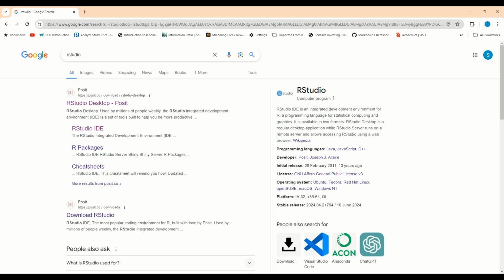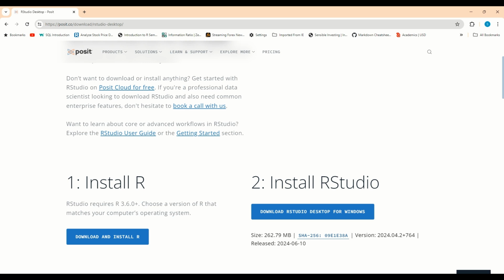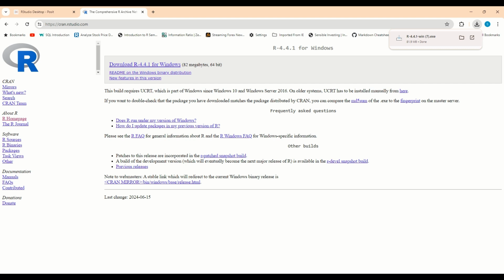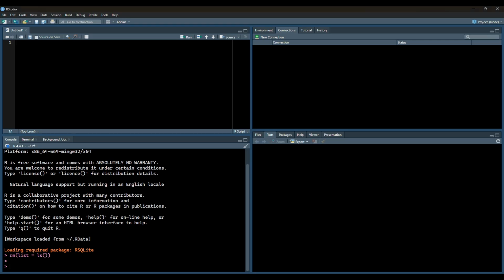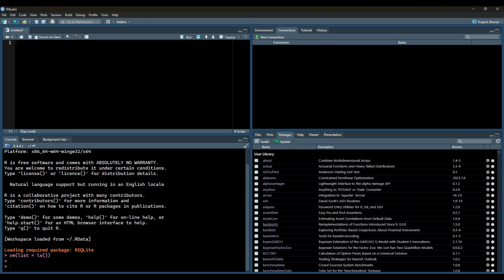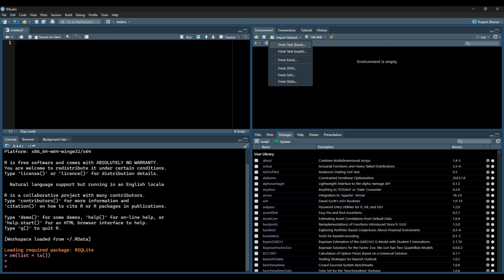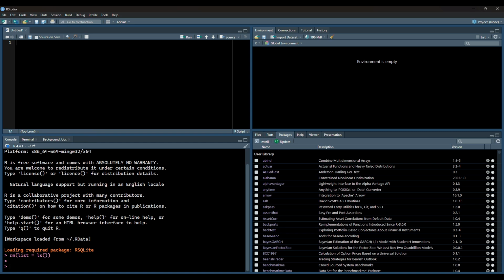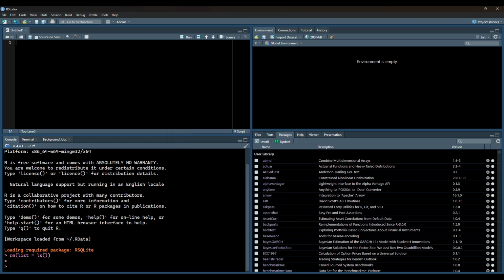How to Install R Studio and R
In this video, I will show you how to install R and RStudio step-by-step. Whether you are a beginner or an experienced programmer, this tutorial will help you set up these essential tools for data analysis and statistical computing.